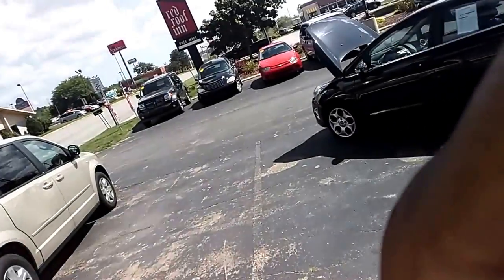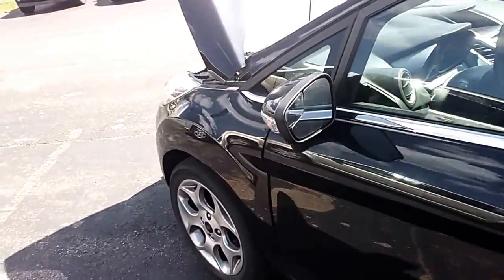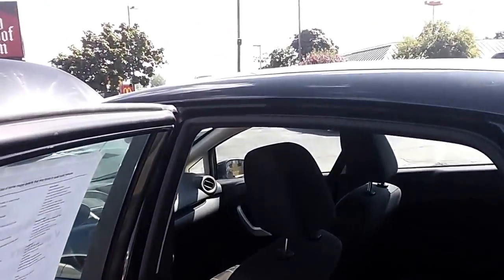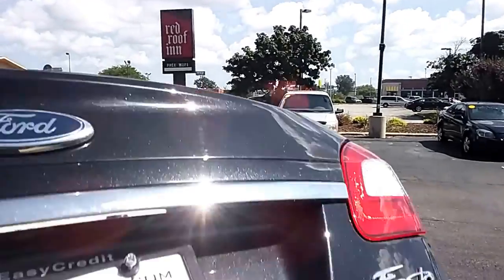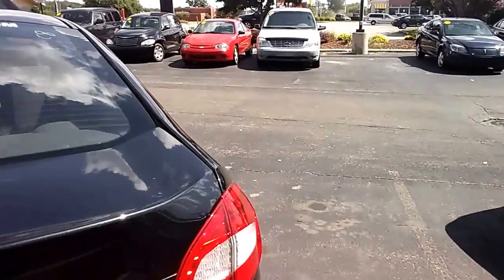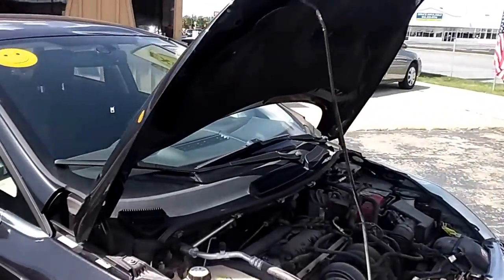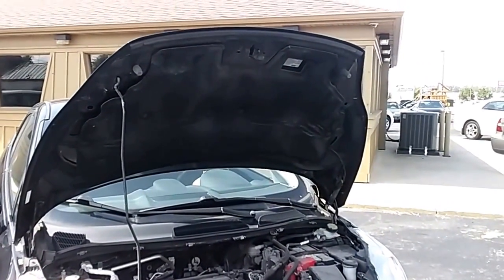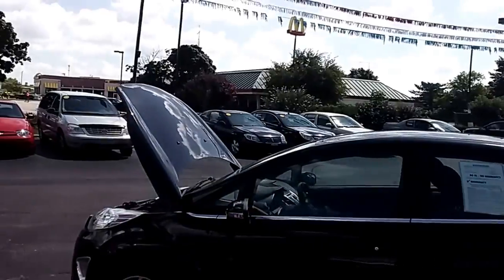2011 FORD FIESTA Express Auto of Benton Harbor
Kevin Hudson in our Benton Harbor store goes over this great little gas saver, 2011 Ford Fiesta. Stick shift 5-speed.